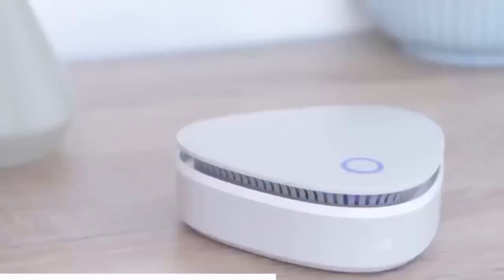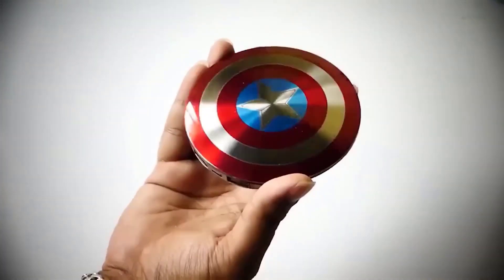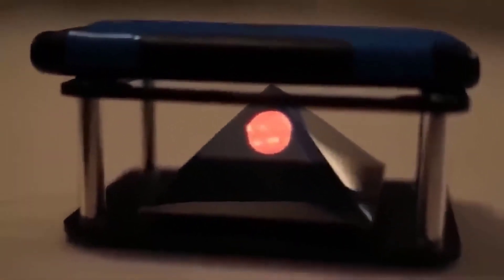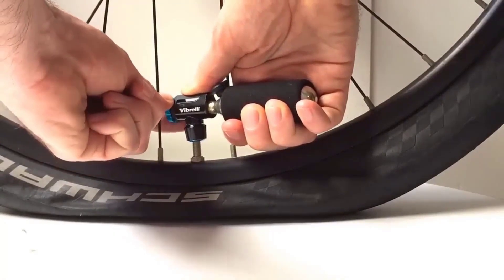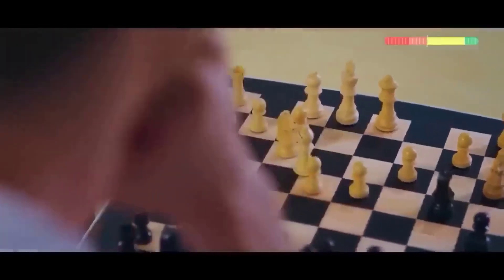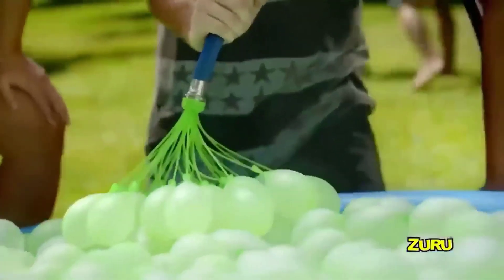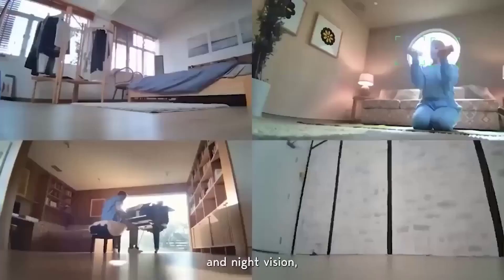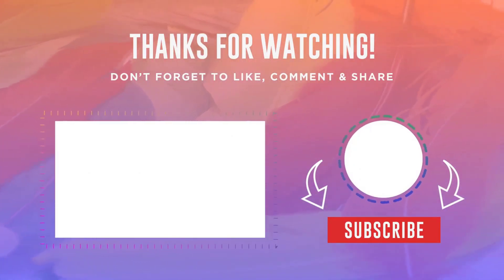32 COOLEST GADGETS FROM ALIEXPRESS WHAT TO BUY ON ALIEXPRESS 2023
WHAT TO BUY ON ALIEXPRESS !!!  32 COOLEST GADGETS from ALIEXPRESS 2023
32 Coolest Gadgets You Can Buy on Aliexpress 2023 - Awesome Gadgets from Aliexpress 2023
Hello all I have collected for you a selection of the best Coll Gadgets for Aliexpress and what would be easier to find these products all the links to them we leave in the description of the video friends and you rate this video likes in advance subscribe to the channel to keep abreast of various Innovations on AliExpress.

2. HaloFalls Water, Light and Sound
3. Fitness Aqua Bags - 20KG
4. The Future of Smart Personal Mobility
6.
8. Vacuum Portable Laptop Cooler
11. Lawaia Cast Net American Style
12. Xiaomi Mijia Mi Photo Printer
13. Game Console Portable PC
15.
16. CO2 Pump For Bicycle
17. Bumblebee Bluetooth Speaker Mini Wireless
18. Levitation Bluetooth Stereo Wireless
19. Advanced Quadruped Robot With AI Modules
20. Neo Smart Automated Board Games
21. ALLOYSEED Universal 3D Holographic Projector
24. Electronic Kitchen Scale 500g
26. Xiaomi Youdian Smart Fingerprint Door Lock
28. Gloves with Turn Signal
29. Slow Time Light Night
32. Enabot Indoor Pet Camera
34. Virtual Reality VR Headset Game Consol